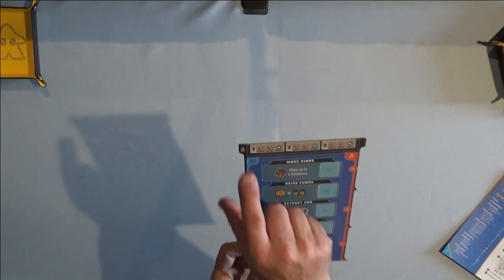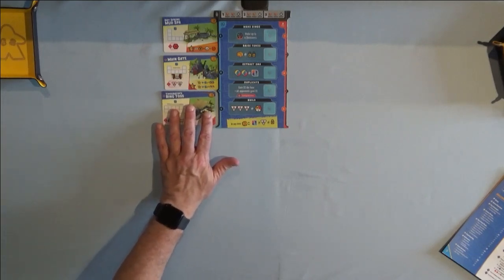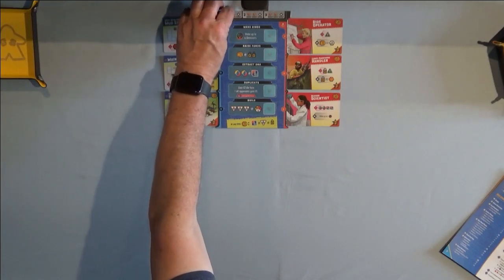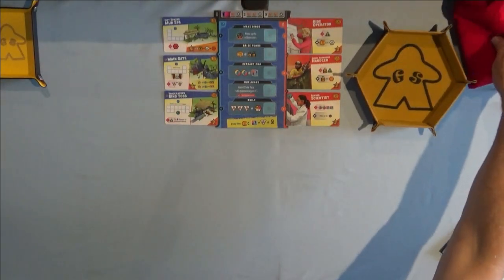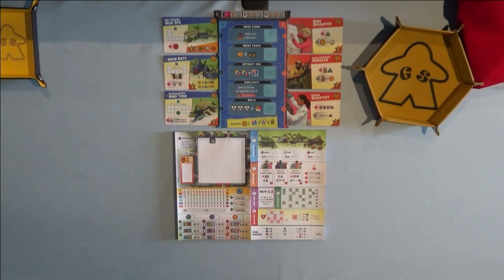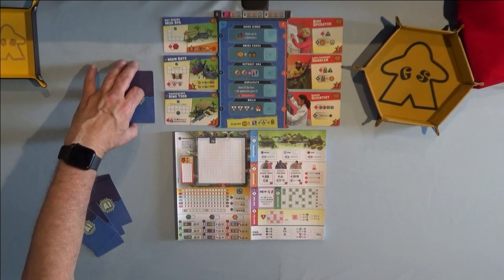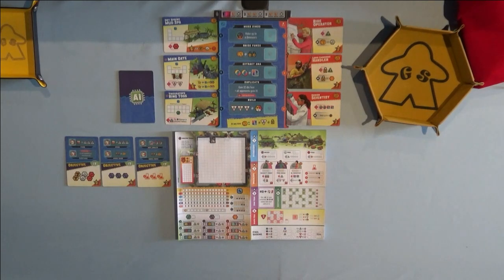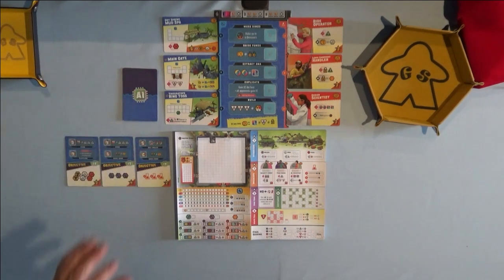Dinosaur Island Roar 'N Write - A Gaming Solo Set up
Hello gamers, here is the set-up for the next Gaming Solo Playthrough of Dinosaur Island Rawr 'N Write.

Dinosaur Island Rawr 'N Write playthrough will be released on 15 August 2023